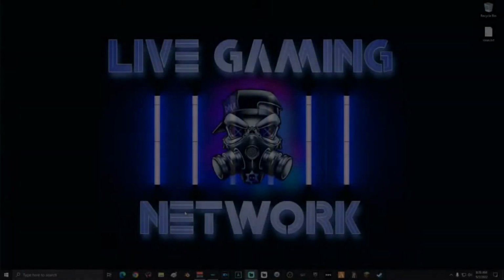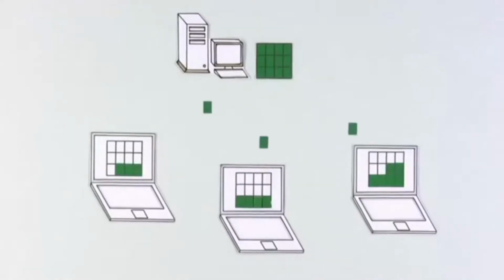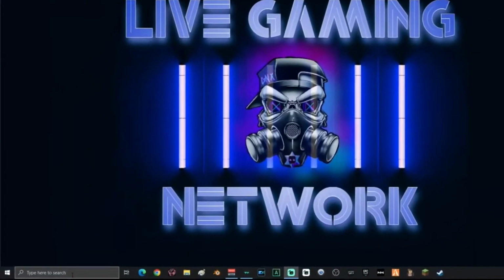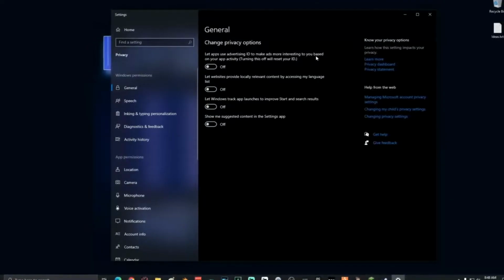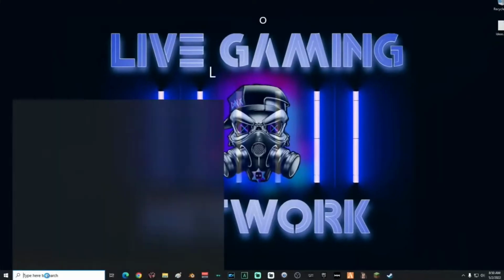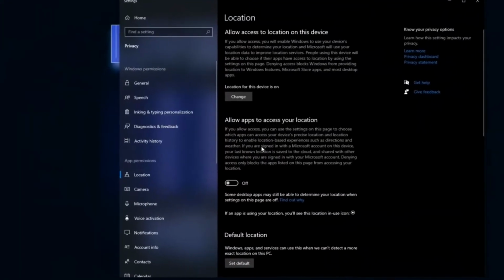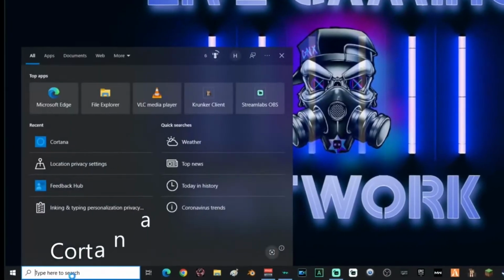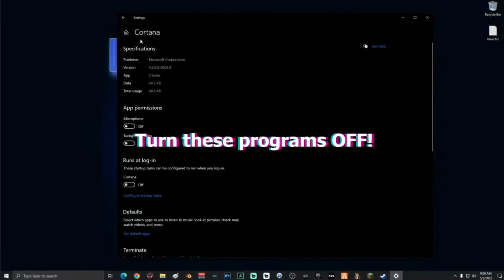How To Disable Data Collection On Microsoft Windows (2023)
In this video I will show you how to DISABLE the applications that are stealing your personal data!